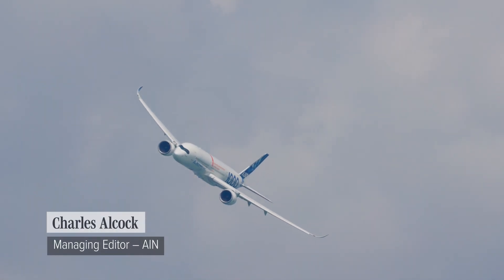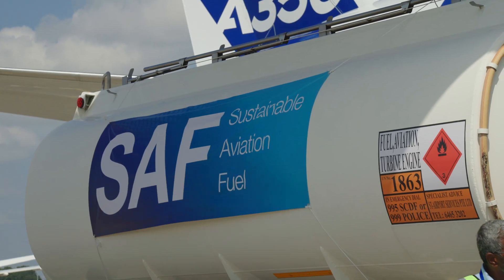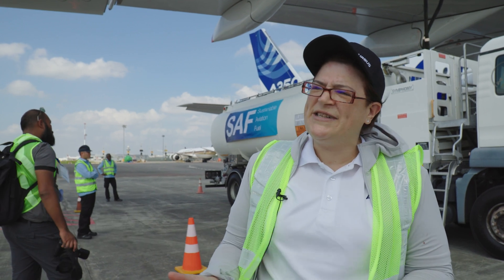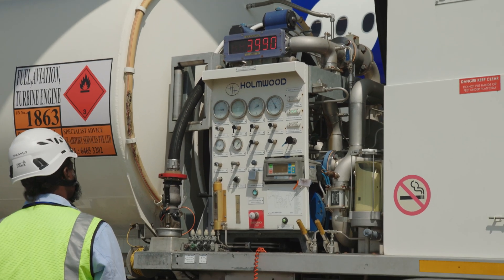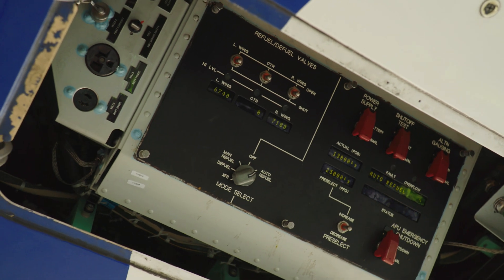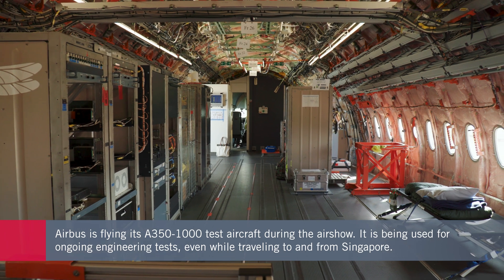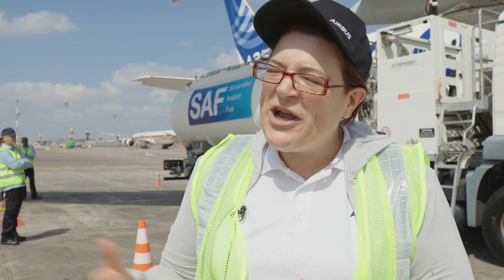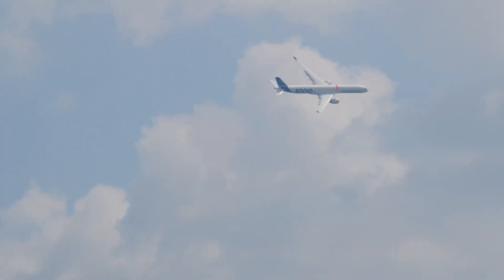Airbus Works Toward 100% Sustainable Aviation Fuel Compatibility in its Aircraft – AIN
For its own test and demonstration flights, Airbus runs its aircraft on sustainable aviation fuel as far as possible. Before the flight demonstration of its A350-1000 wide body airliner at the Singapore Airshow, the company demonstrated the refuelling process using a 35 percent blend of SAF made from used cooking oil and tallow that Shell supplied.